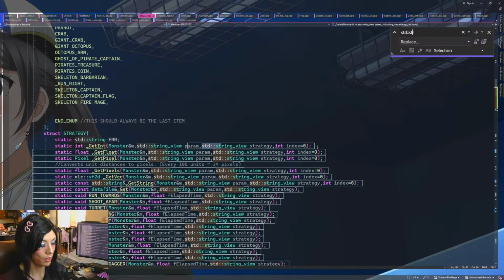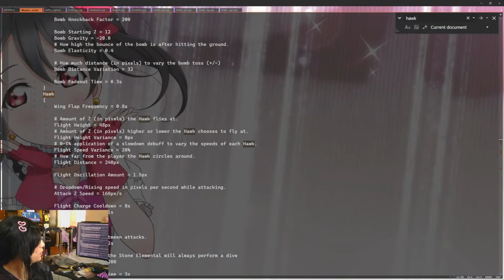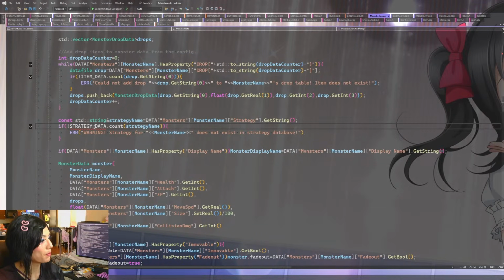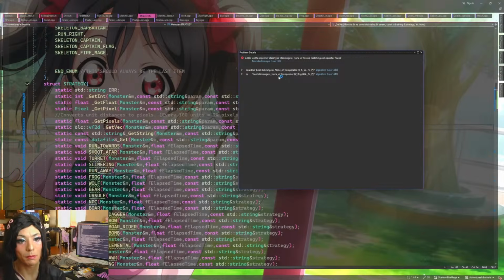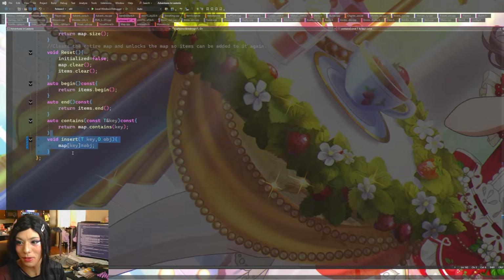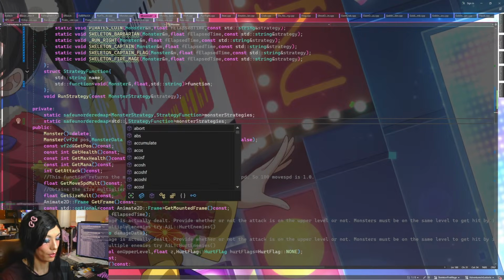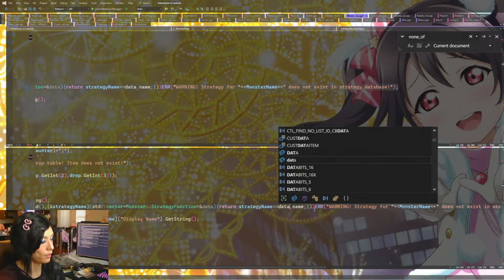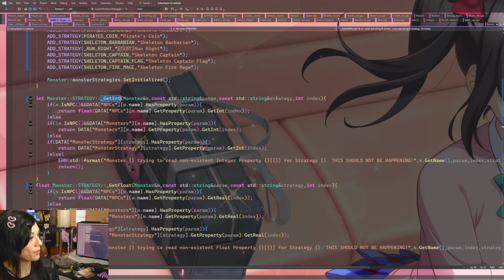C++ RPG Game Development! Day #441 - std::string_view Refactor + Monster Spellcasting System